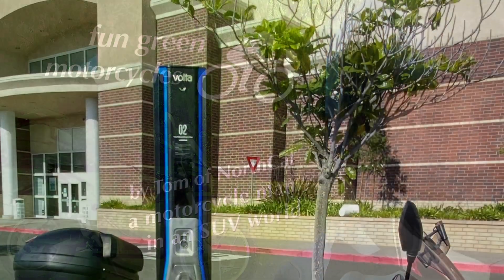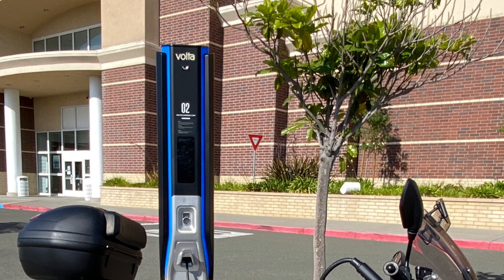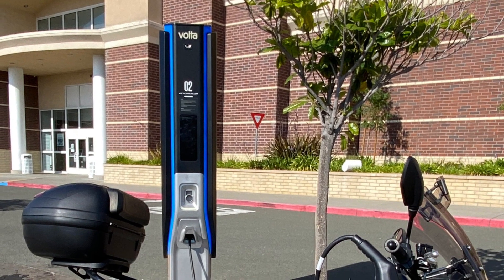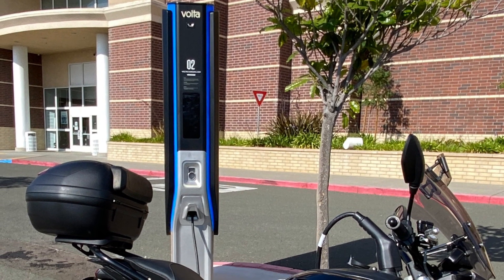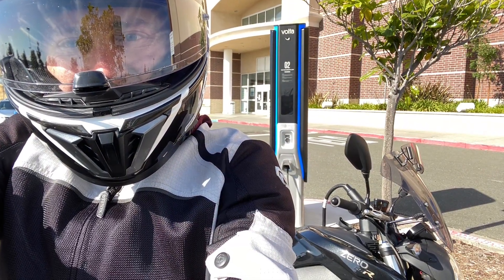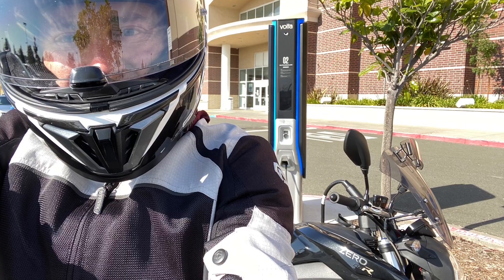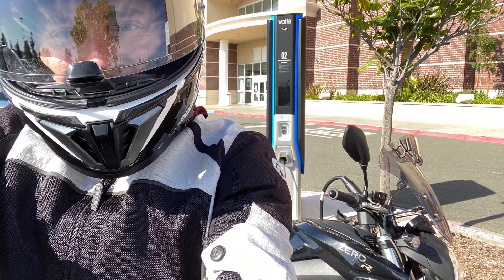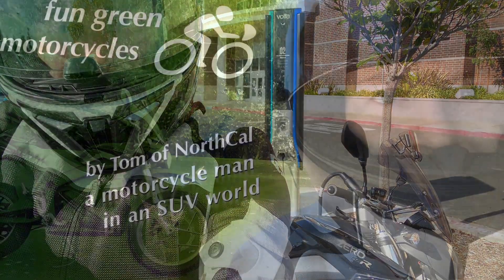Free EV Charging Stations by Volta (AC2 DC)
Hi YT channel surfers. I went to Kohls to drop-off an Amazon return and found two free charging stations by Volta. 😱
These stations use J1772 and other plugs. You can find them at mall parking lots or Kohls and may be elsewhere. See voltacharging.com.

Photos are by myself.